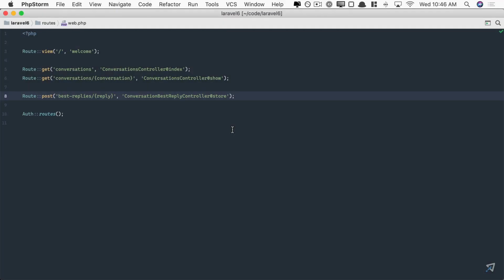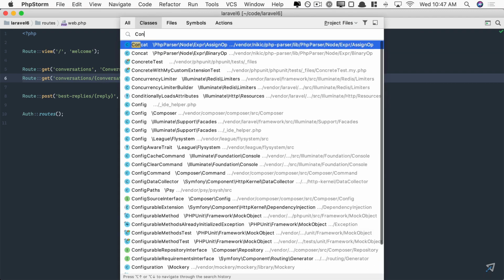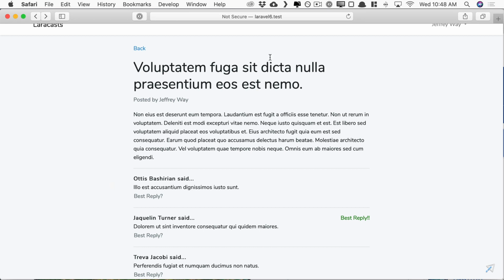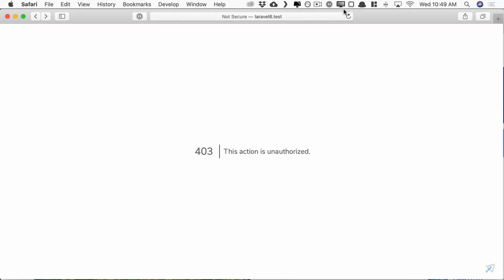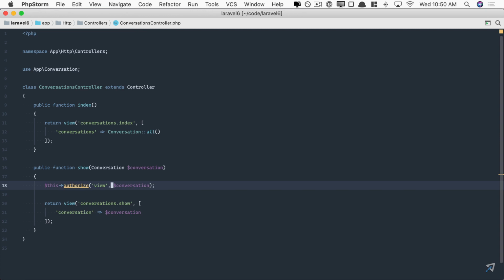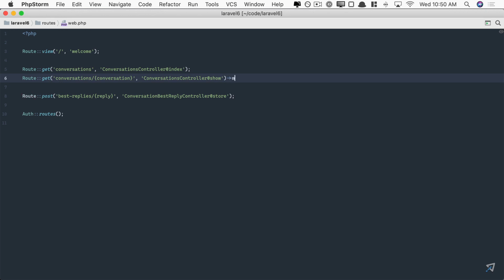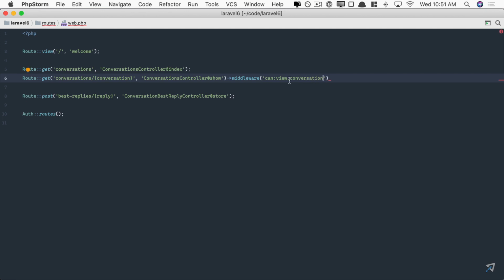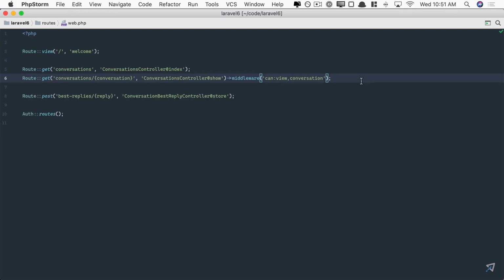53 Middleware Based Authorization